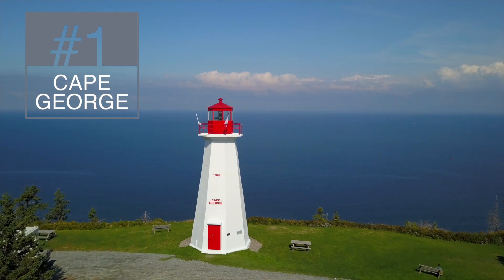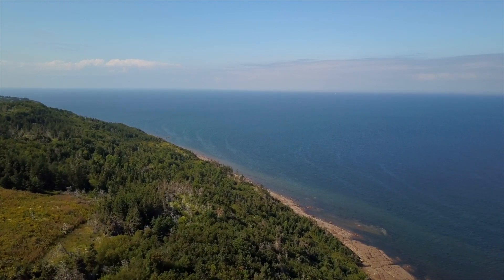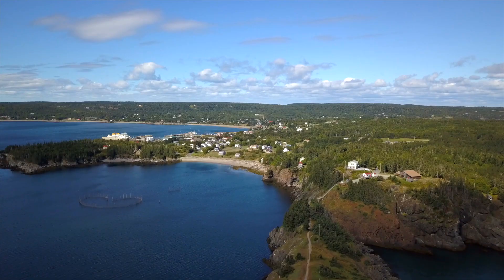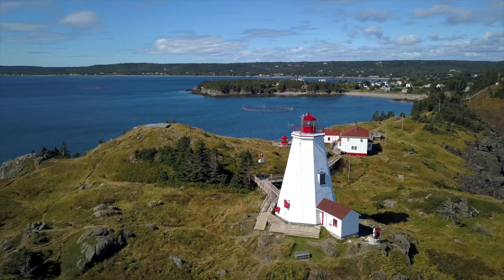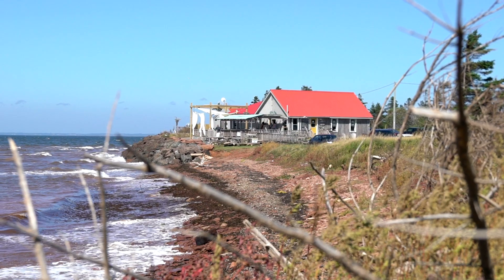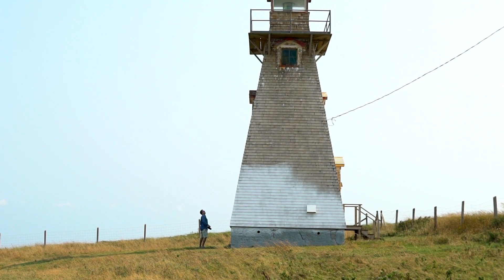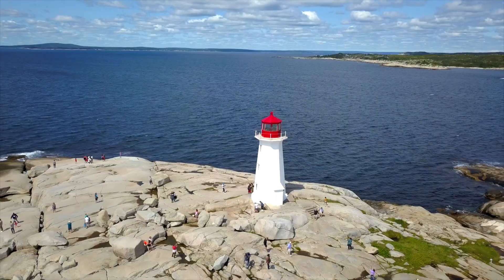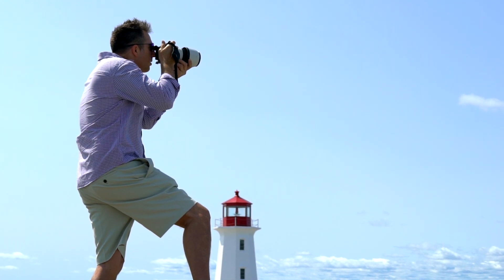Canadian Lighthouse Road Trip - Top-5 Best Maritime Canada Lighthouses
I spent three weeks doing a lighthouse road trip around Nova Scotia, New Brunswick and Prince Edward Island (PEI), the three provinces that make up Maritime Canada. During that time I saw dozens of lighthouses. While there are hundreds of Maritime Canada lighthouses throughout the three provinces, and while I only visited a couple dozen of them, I believe the following are some of the coolest. For details on these 5 Maritime Canada Lighthouses,